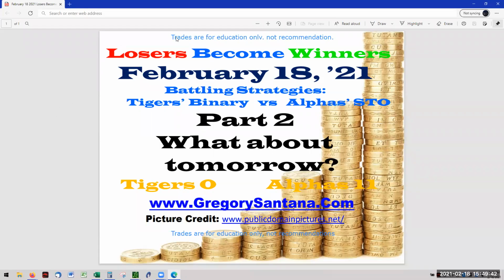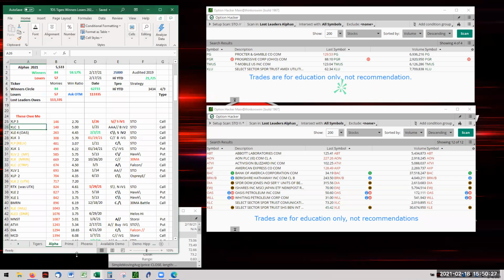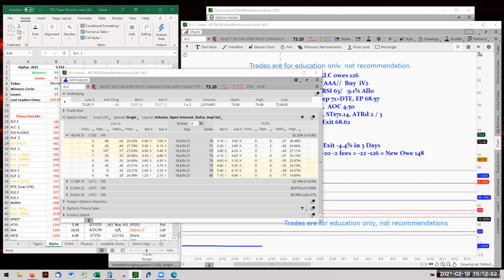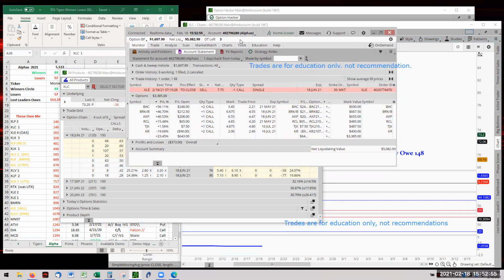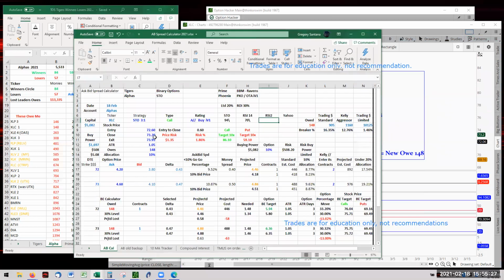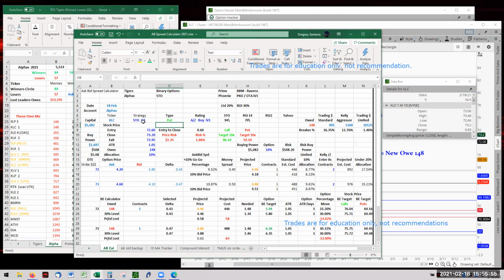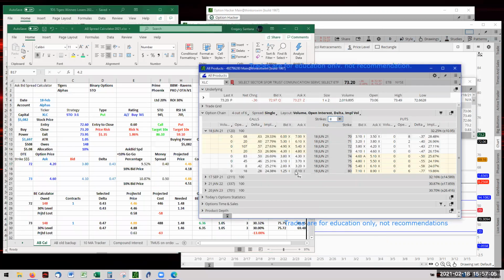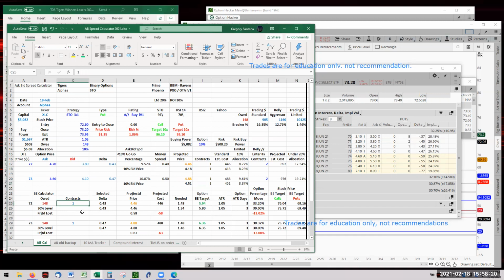Losers Become Winners February 18 2021 Part 2 The Trade Routine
Battling Strategies: Tigers' Binary Options 0 vs Alphas' STO 13
Surprise End: See Part 2: What about tomorrow

This is my actual trading routine.
1. Scanner
2. Check Lost Leaders that appear in the Scanner
3. Check Chart; get Entry, Close, Exit
4. Option Chain; Keep within 10% of Option Ask Bid price.
5. Ask Bid calculator; enter data to determine best selection.